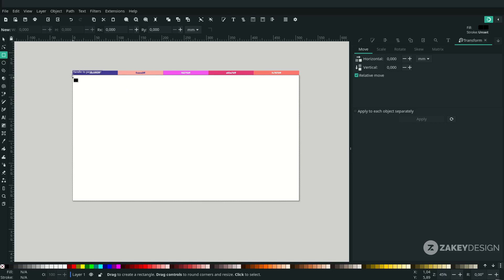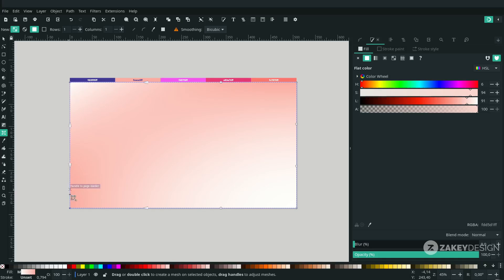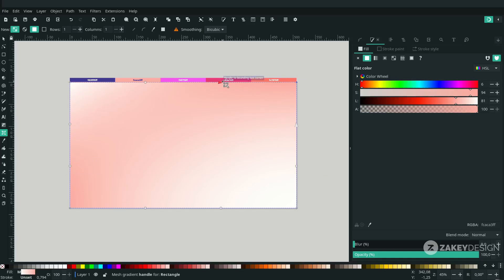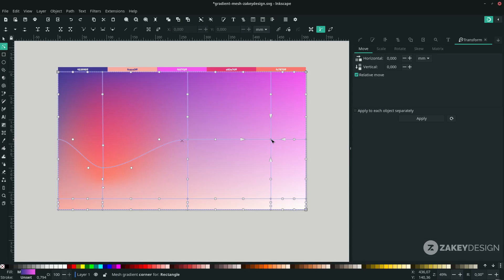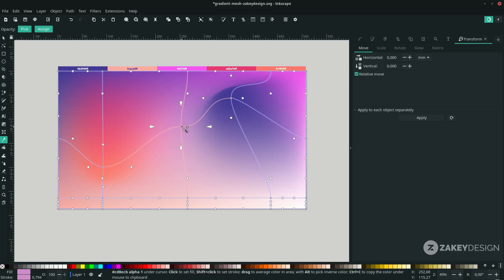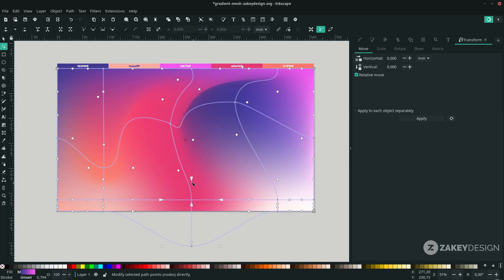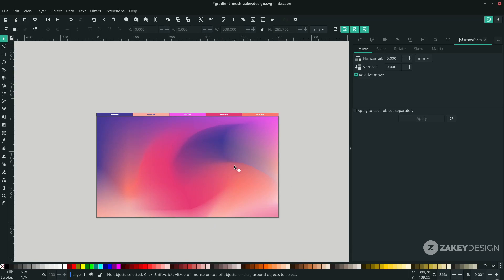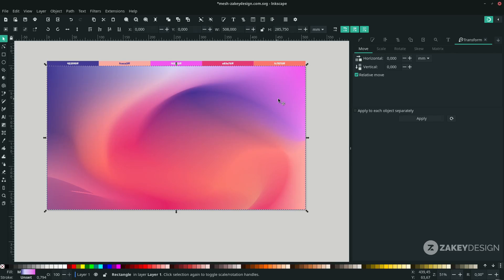Inkscape Tutorial : Abstract Background with Gradient Mesh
Hi everyone,
In this tutorial, I will show you how to create a vector background using gradient mesh in Inkscape.